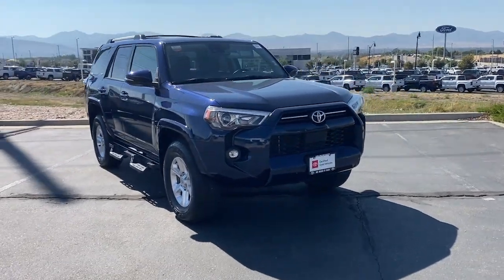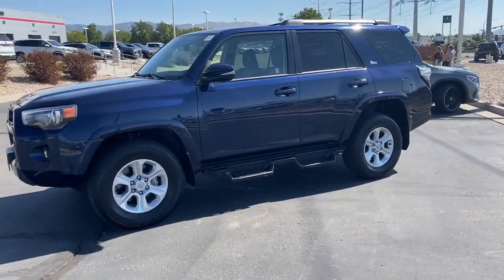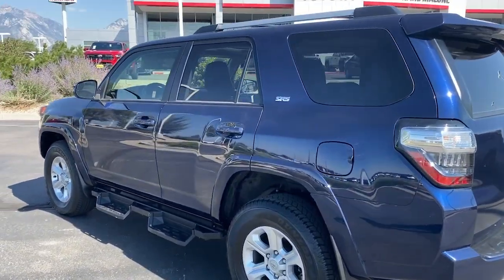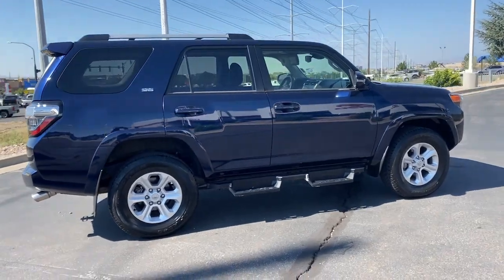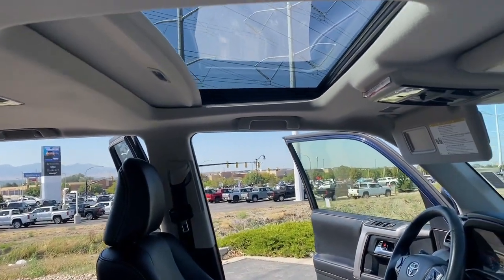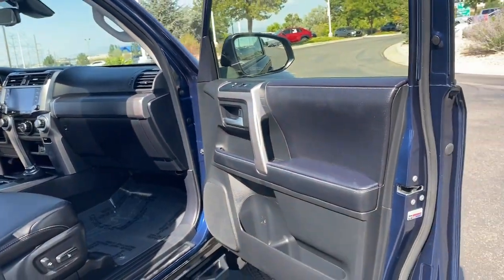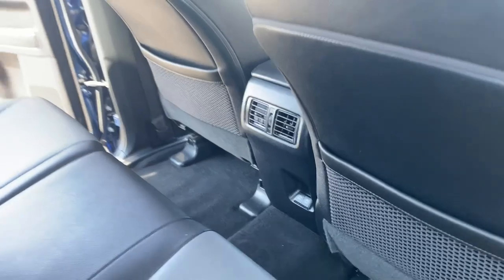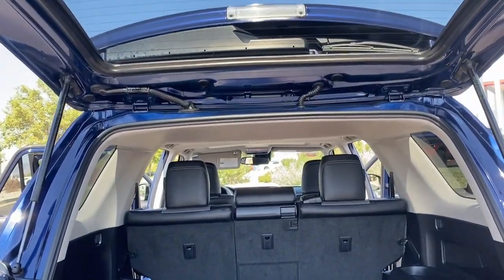2022 Toyota 4Runner SR5 Premium Draper, Sandy, South Jordan, Riverton, Salt Lake City UT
Pre-Owned 2022 Toyota 4Runner SR5 Premium available at Karl Malone Toyota located in 11453 Lone Peak Parkway, Draper, UT, 84020. Servicing the Draper, Sandy, South Jordan, Riverton, Salt Lake City area.

Here is a wonderful   2022  Toyota 4Runner.  Enjoy a view of this rugged Toyota 4Runner, the iconic, family-friendly vehicle with serious off-road capability, a comfortable interior, and an intrepid soul. These are just some of the great options this vehicle comes with: Apple Carplay®/Android Auto®, Navigation System, Keyless Entry, Fog Lamps, Satellite Radio, Back-Up Camera, Power Passenger Seat, Heated Mirrors, Aluminum Wheels, Blind Spot Monitor. Feel prepared for every adventure in this capable 4Runner. Treat yourself to a test drive today. Our staff will toss you the keys and give you an outstanding customer experience.